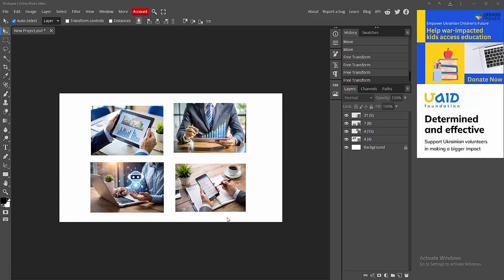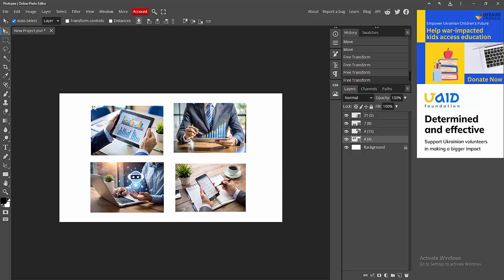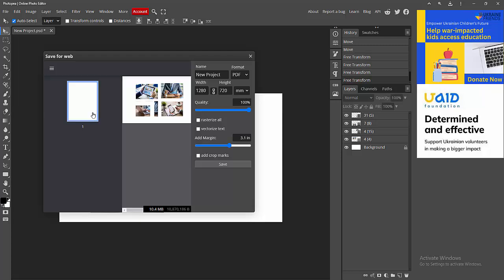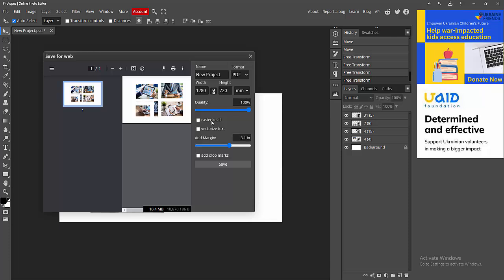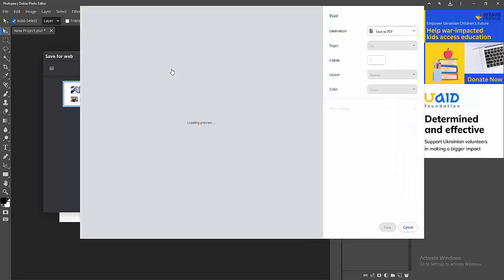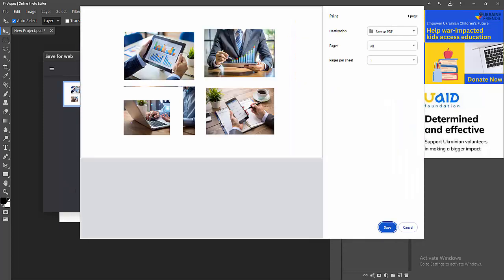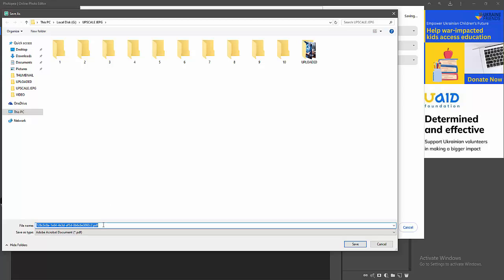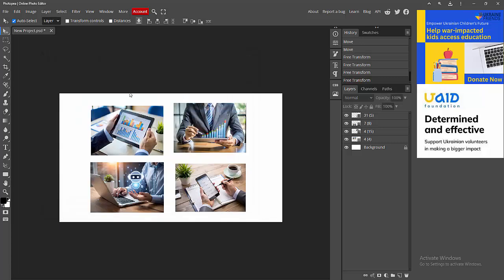How to print image in photopea for pc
Assalamu Walaikum,
In this video I will show you, How to print image in photopea for pc.  Let's get started.